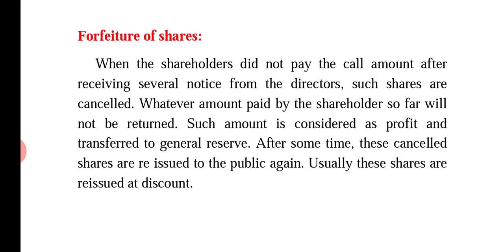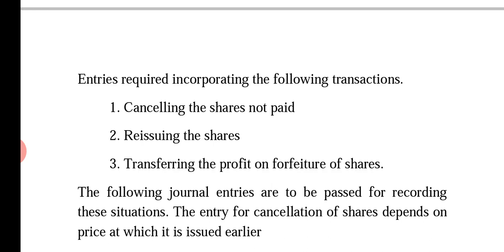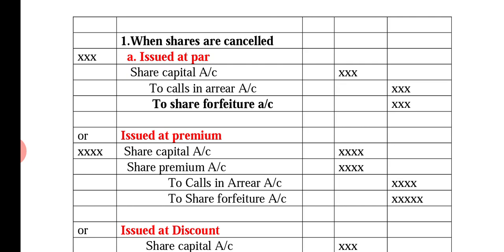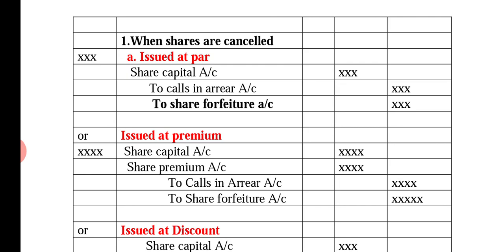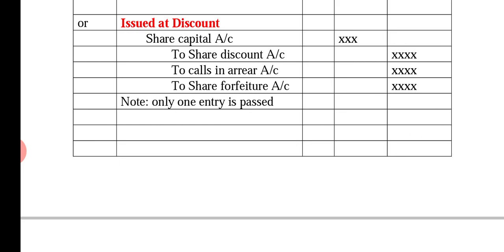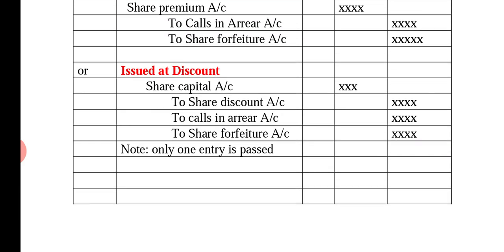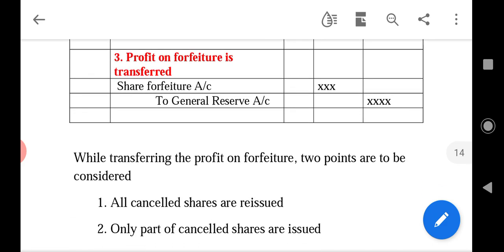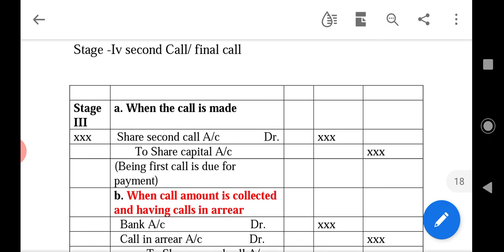SJCTNC - BM306S - CORPORATE ACCOUNTING - ISSUE OF SHARES - PART-4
Forfeiture of  shares- Reissue of  shares - transfer of profit on forfeiture to general reserve - journal entries of all stages in consolidated  format.